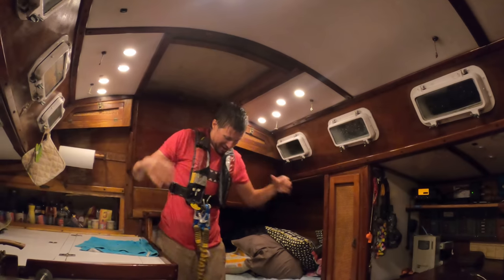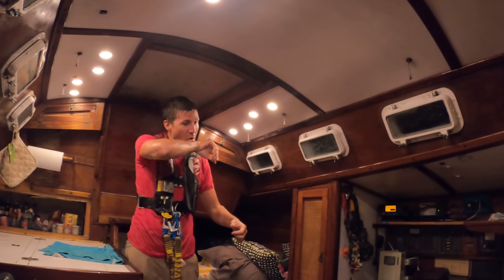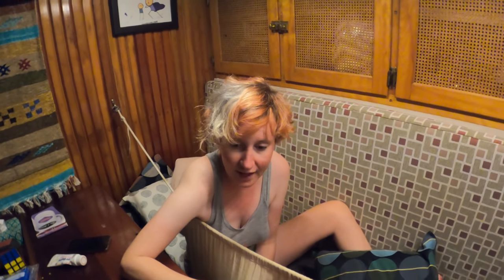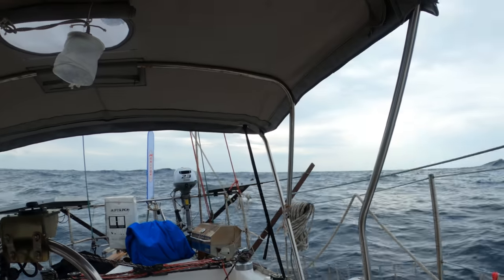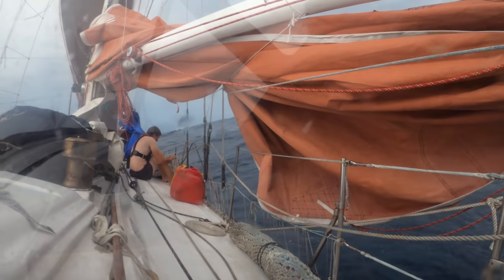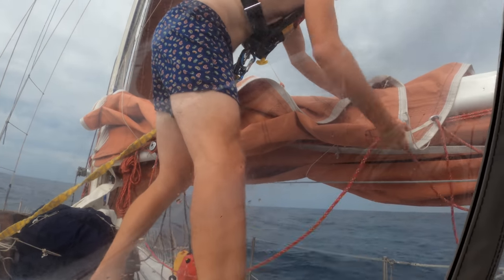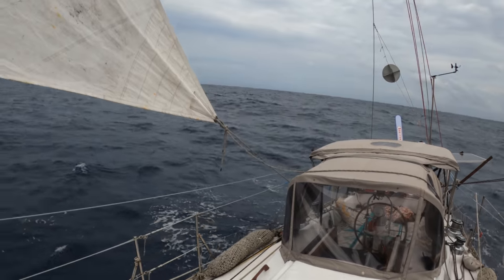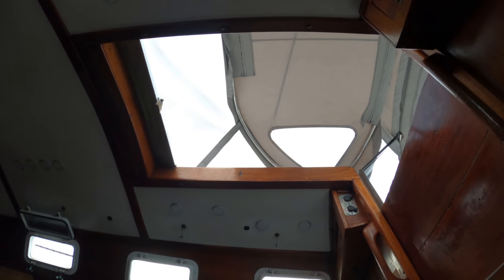NASTY Atlantic Squalls! Can We Handle it? | Sailing Wisdom [S5 Ep20]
It’s a squall-filled episode with many bumps and bruises. Our channel is dedicated to showing the reality of sailing, and this is it! Not every day is sunshine and dolphins when you’re sailing across an ocean. In order to have those days, we also have to get through the storms.